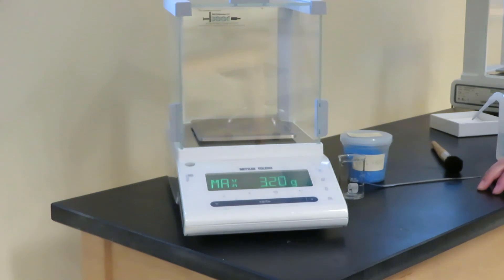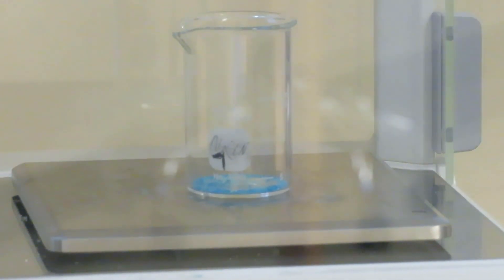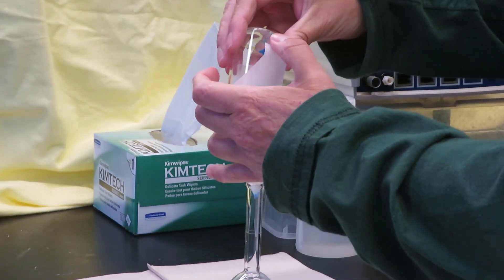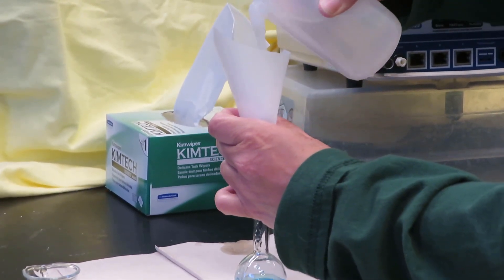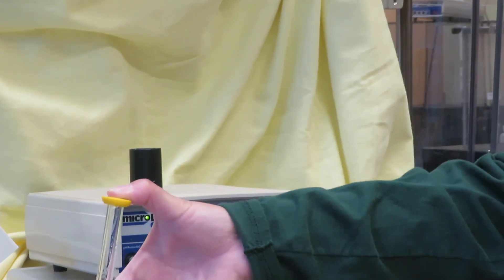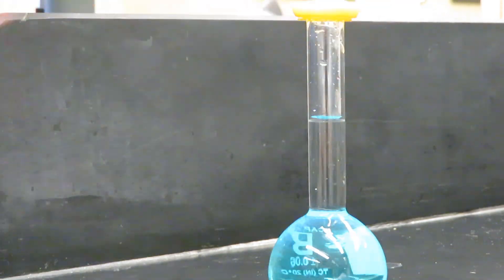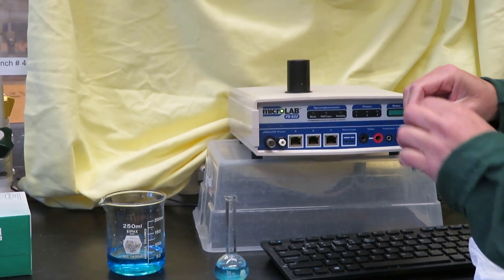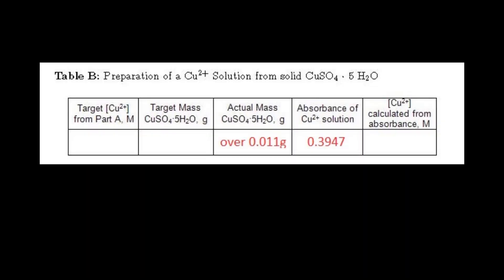CH202 Lab2: Solutions and Spectroscopy, Part B